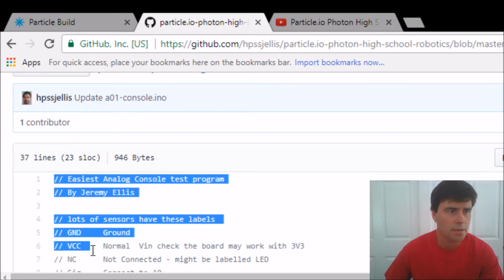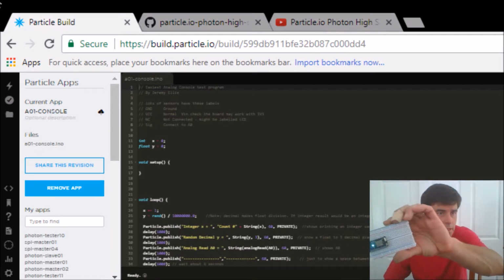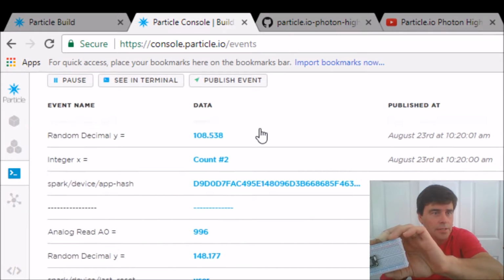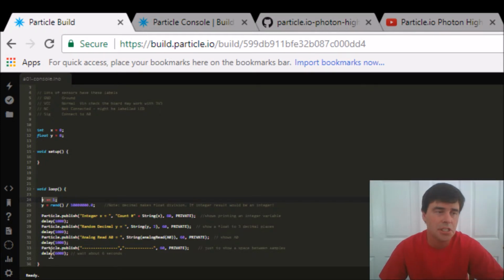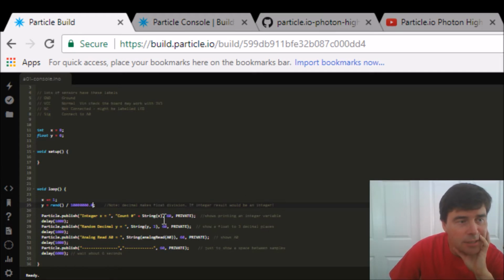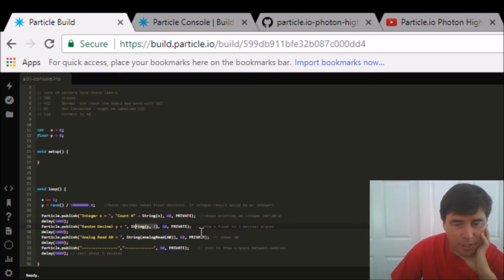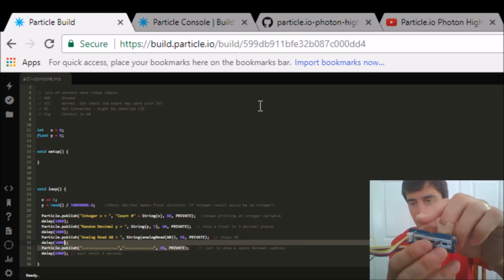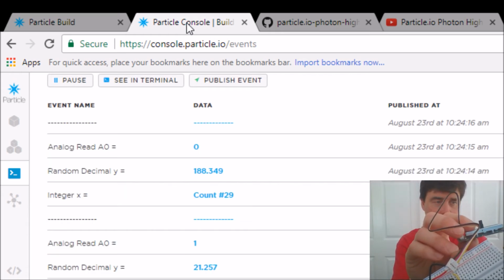a01 Console using Particle.io Photon High School Robotics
Playlist at

Github at

Using the particle Photon console for fast feedback from your IOT programs